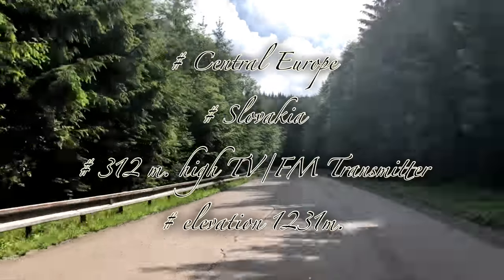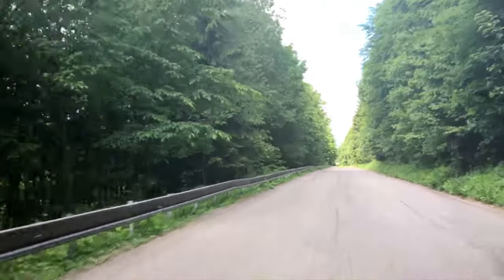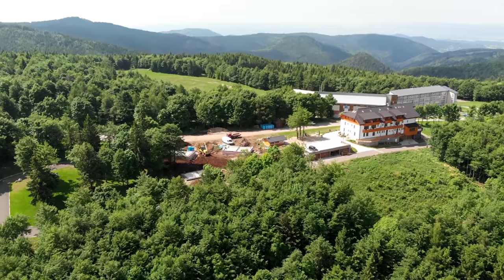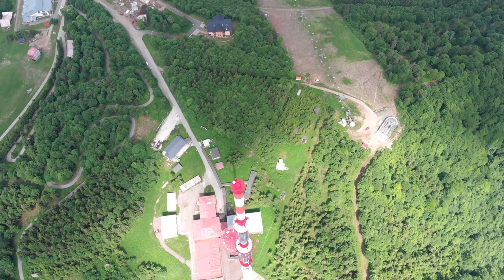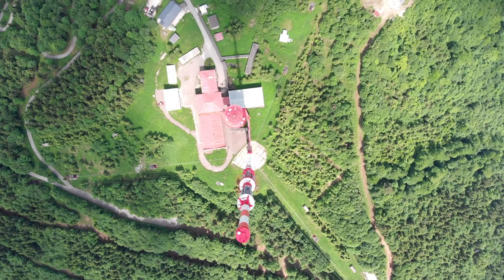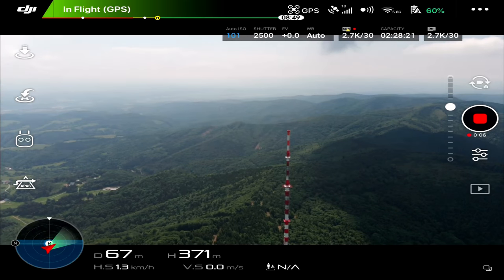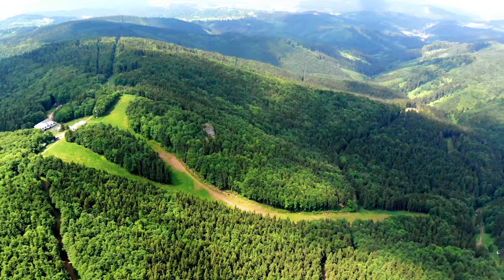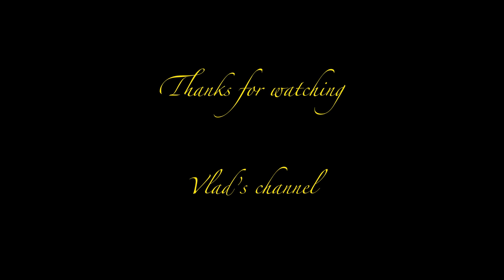Flying over The Tallest superstructure in Eastern Europe with the drone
Flying with my drone over one of the tallest superstructure in Europe.
High altitude flight. I shouldn’t even fly there...
One of the tallest transmitter in Europe.